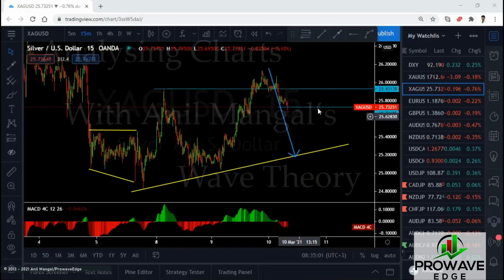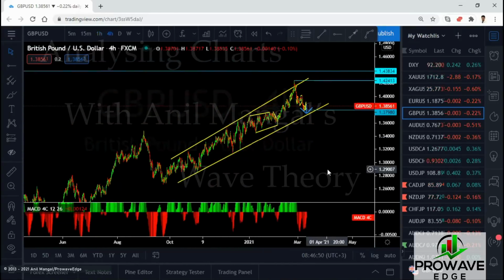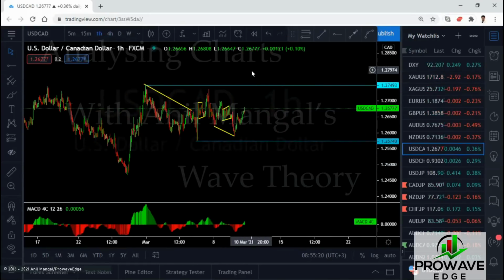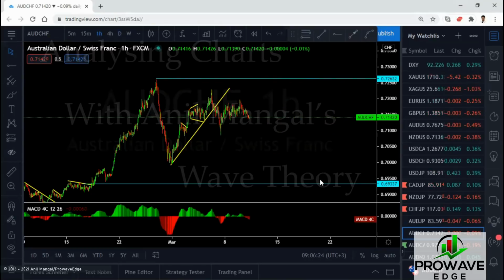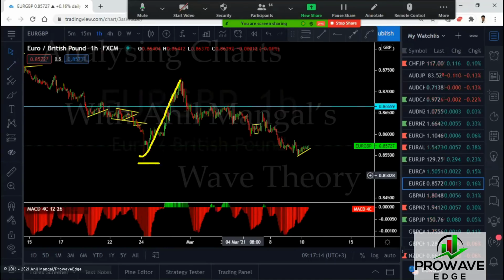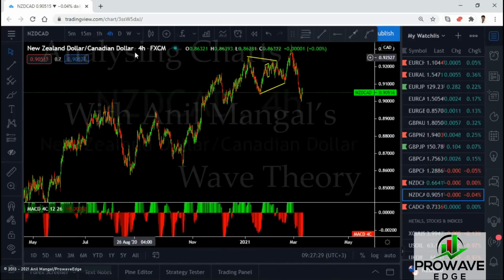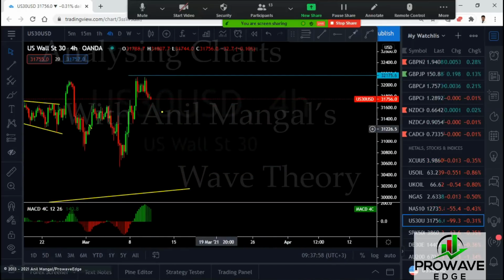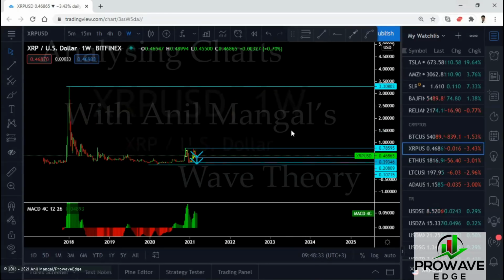UPDATE on weekly analysis Forex , stocks and cryptos